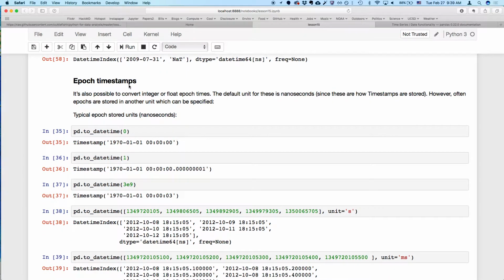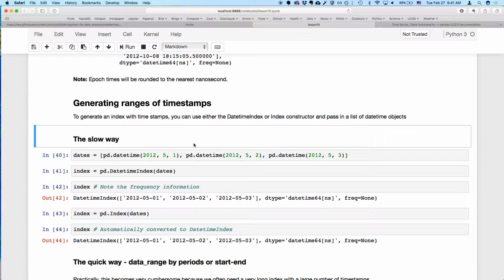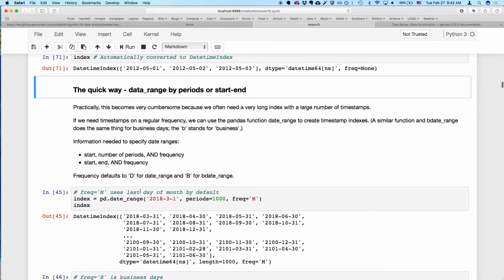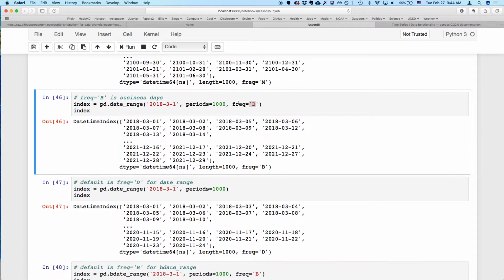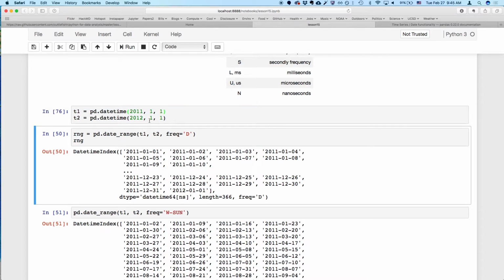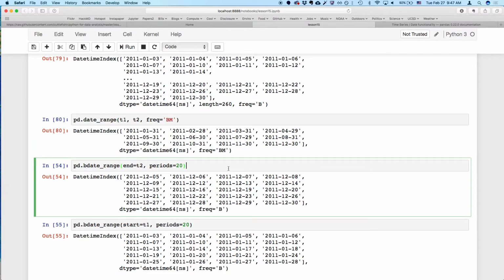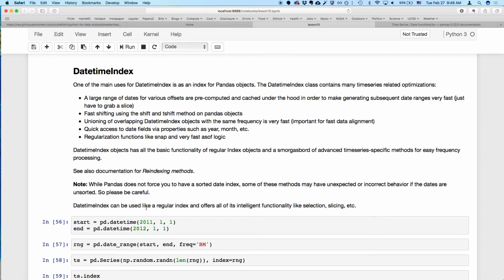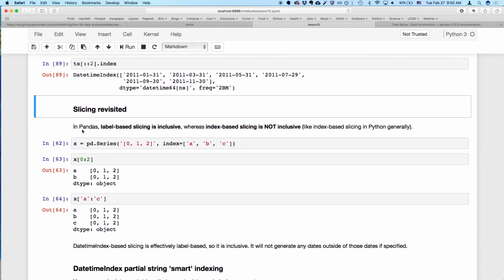Python for Data Analysis 2018 - Lesson 15 (3/6)